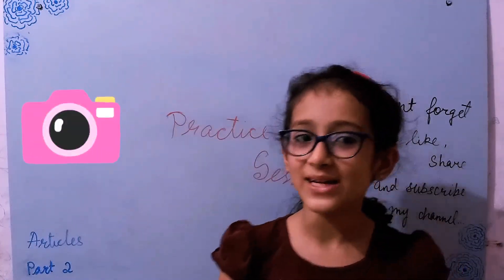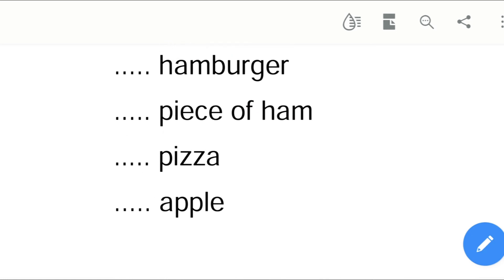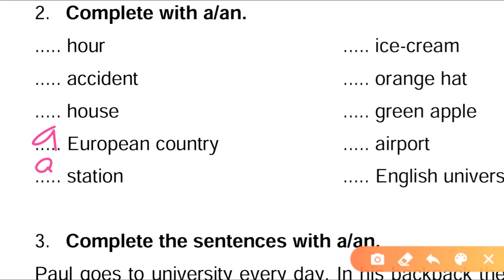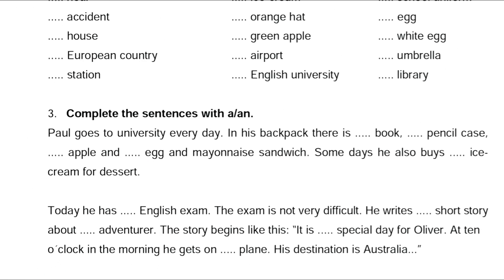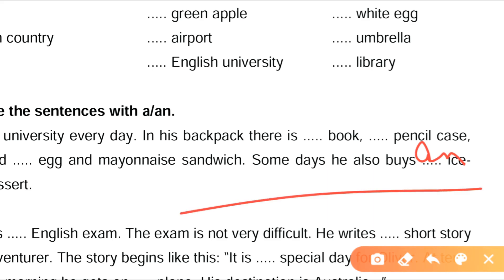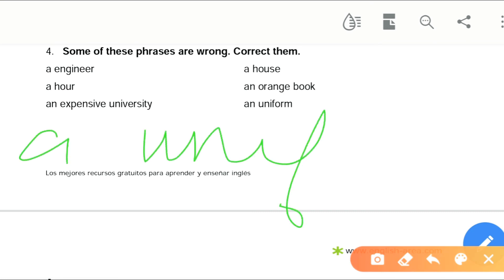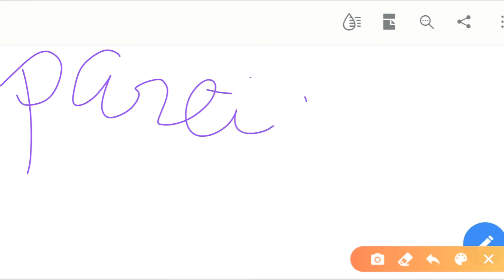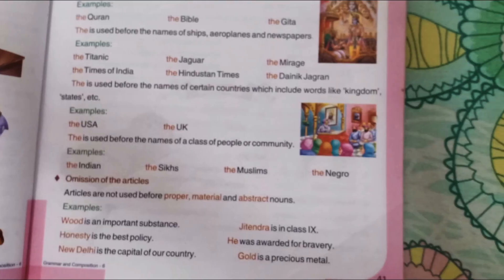|| ARTICLES || GRAMMAR || PART 2 || BY TRISHA MAHESHWARI